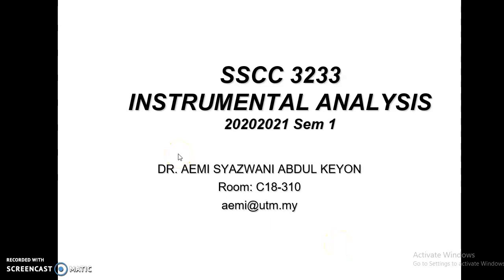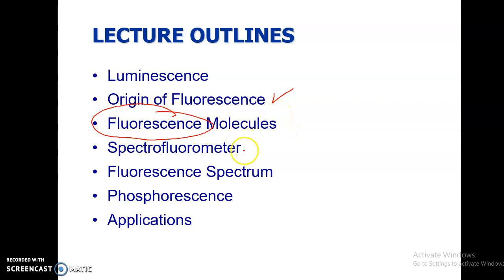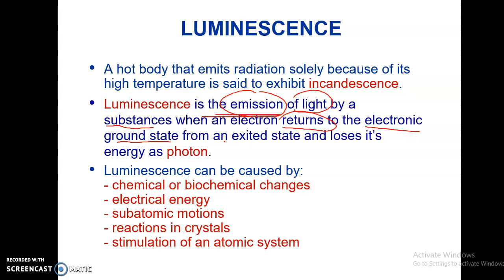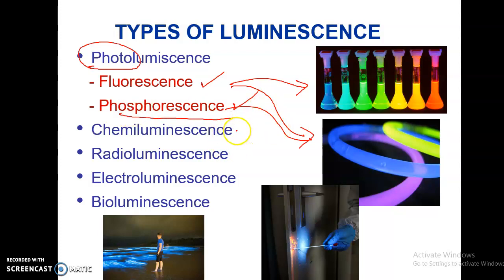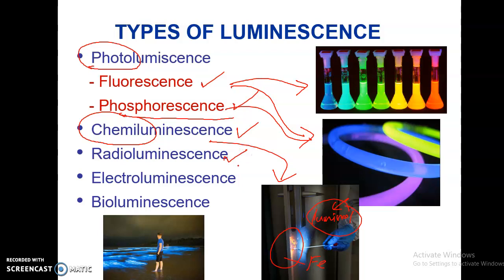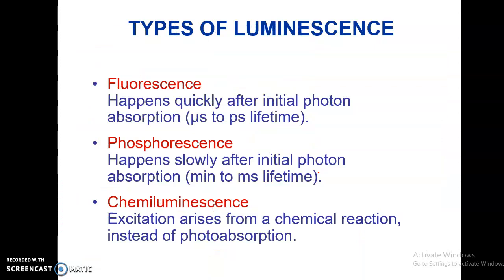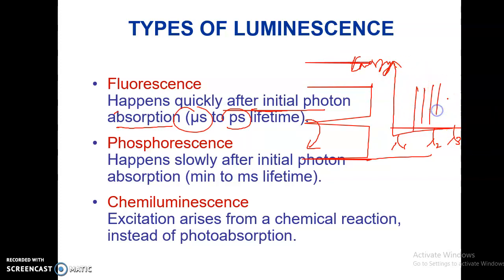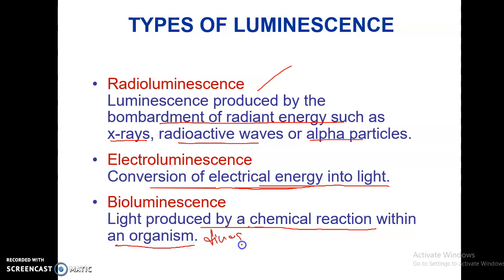Chapter 3 Fluorescence Spectroscopy Part 1